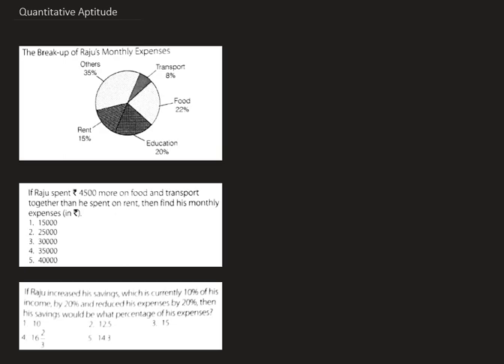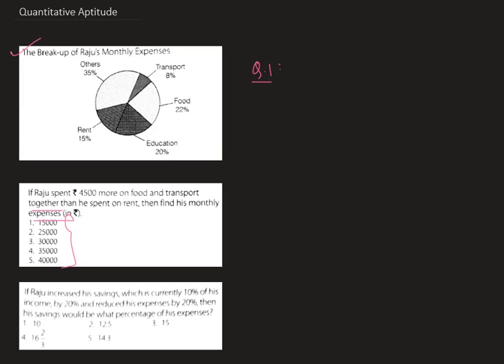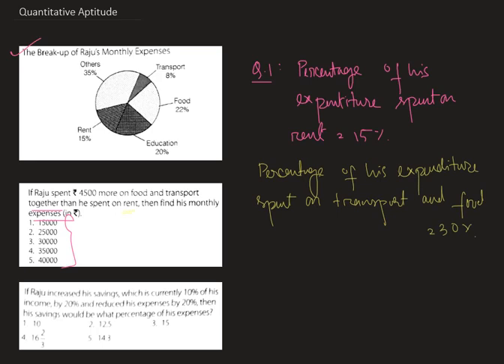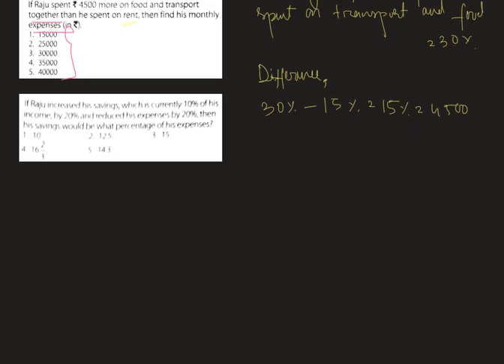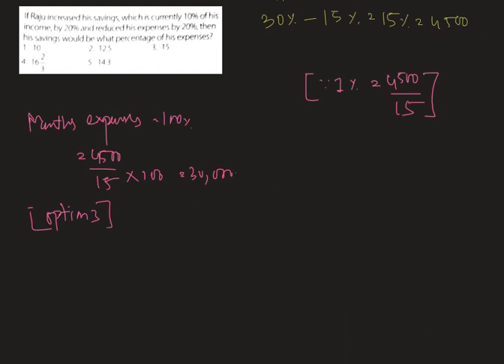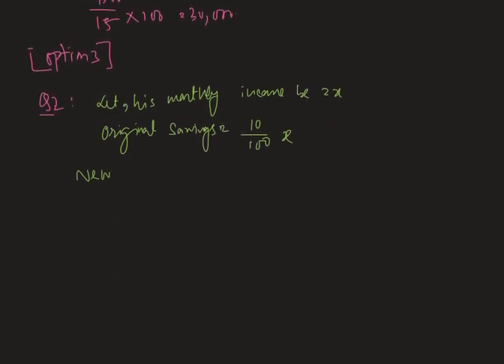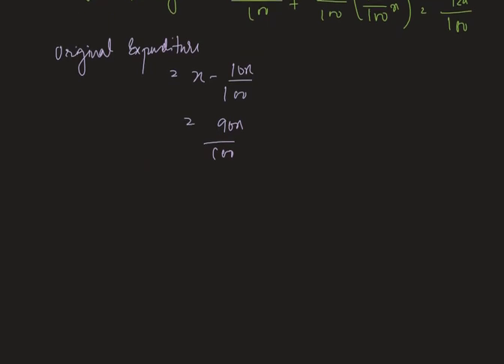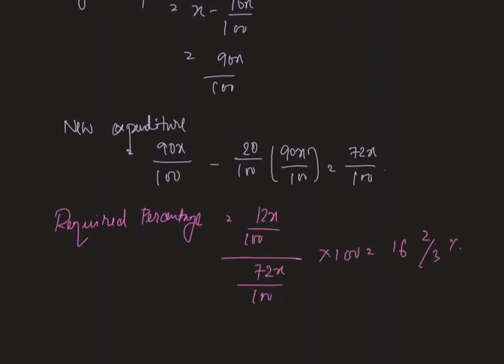SSC CHSL QUANTITATIVE APTITUDE special questions discussion and special shortcut for problem solving